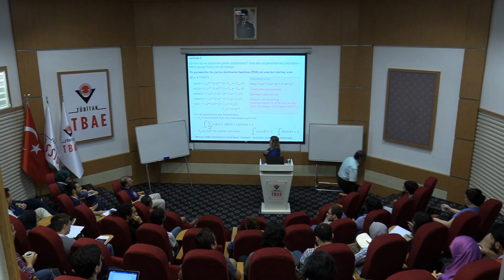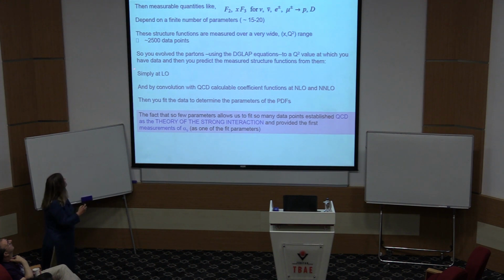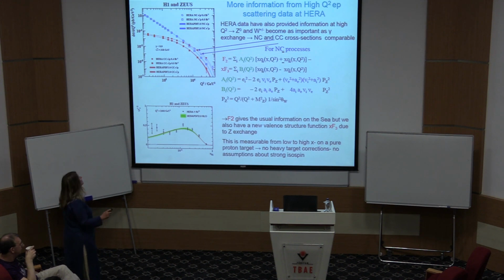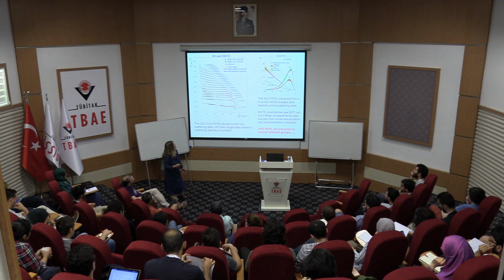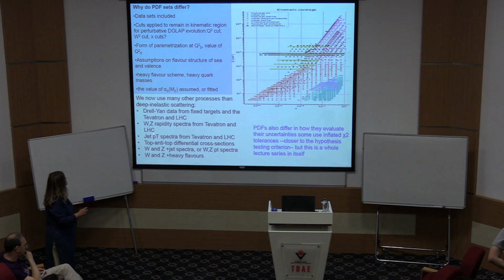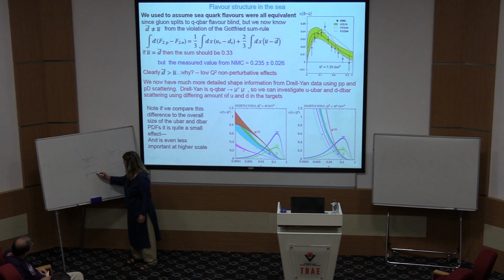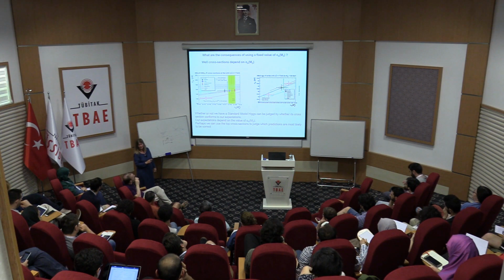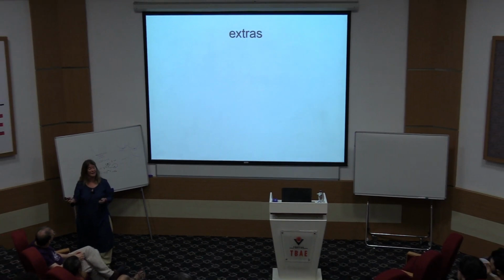Amanda Cooper Sarkar | Introduction to QCD and Parton Distribution Functions - Lecture 3/4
Introduction to QCD and Parton Distribution Functions

Speaker: Amanda Cooper-Sarkar (University of Oxford, UK)